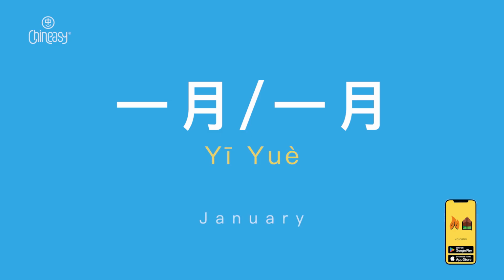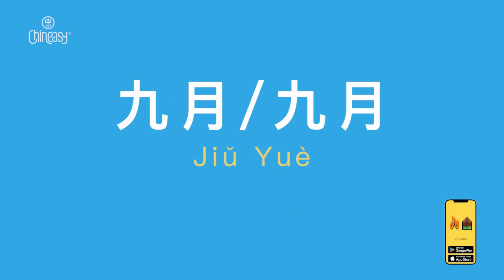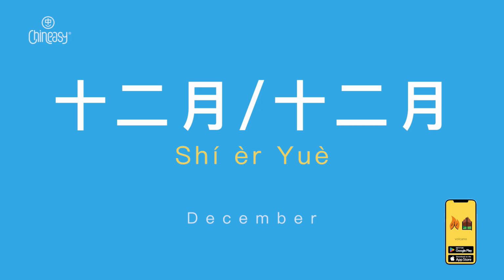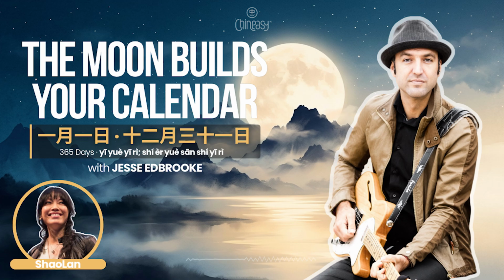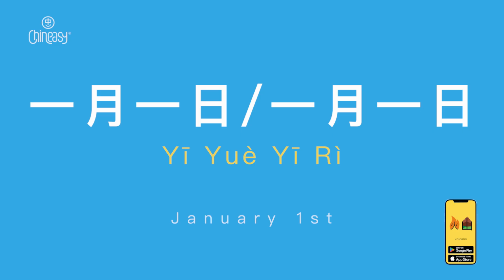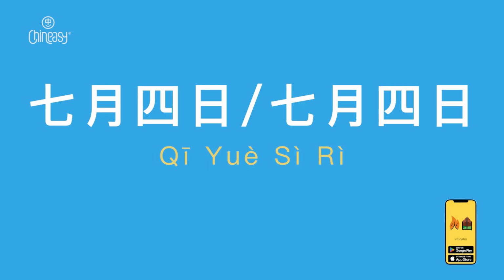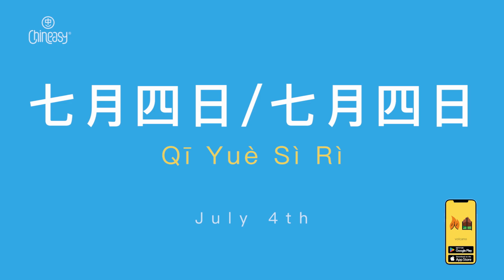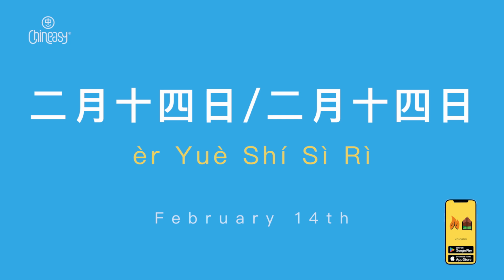Learn All Chinese Dates Using the Sun and Moon | 365 Days 一月一日 yī yuè yī rì | Jesse Edbrook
Jesse Edbrooke thought learning 365 days in Chinese would take a long time. It took minutes. The secret is that Chinese dates are pure logic: learn one to twelve, add 月 (yuè, moon) for months and 日 (rì, sun) for days, and every date in the calendar builds itself. January is one-moon, February is two-moon, and the first of January is one-moon-one-sun. But the most jaw-dropping moment in this episode is not the language lesson. It is the number: China's Singles Day, 光棍節, falls on the 11th of November, chosen because four ones in a row represent being single, and last year the commercial event built around that date generated 140 billion in revenue in a single 24-hour period. One date. One concept. One hundred and forty billion.

🎧 Love this podcast? Try Talk Chineasy: Speak with Ease — our app for mastering conversational Mandarin:

*⏰ TIMESTAMPS:*
0:00 - Introducing Jesse Edbrooke and the 365 days challenge
1:18 - 月 (yuè): the moon and how it builds every month
1:22 - January to December in under two minutes
2:59 - 日 (rì): the sun and how it builds every day
4:26 - Valentine's Day in China: why they celebrate it twice
5:14 - Singles Day 光棍節: the date that made 140 billion in 24 hours

Chinese dates are built from the sun and the moon. Every month is a moon count, every day is a sun count, and once you see that logic, the entire calendar unlocks in minutes.

*📖 KEY VOCABULARY:*
January: 一月 (yī yuè)
February: 二月 (èr yuè)
March: 三月 (sān yuè)
April: 四月 (sì yuè)
May: 五月 (wǔ yuè)
June: 六月 (liù yuè)
July: 七月 (qī yuè)
August: 八月 (bā yuè)
September: 九月 (jiǔ yuè)
October: 十月 (shí yuè)
November: 十一月 (shí yī yuè)
December: 十二月 (shí èr yuè)
January 1st: 一月一日 (yī yuè yī rì)
August 8th: 八月八日 (bā yuè bā rì)
July 4th: 七月四日 (qī yuè sì rì)
February 14th: 二月十四日 (èr yuè shí sì rì)
Bachelor / single: 光棍 (guāng gùn)

Jesse is the guitarist and singer in Transition 前進樂團, the first British band nominated for a Golden Indie award in Taiwan. He has toured the Far East for over 10 years and produces music for major Mandarin artists like Golden Melody winner Wing 羅文裕.

*🎙️ ABOUT TALK CHINEASY:*
Talk Chineasy is a daily podcast hosted by ShaoLan, creator of the award-winning Chineasy method featured on TED. In each 7-minute episode, ShaoLan and a guest explore Chinese characters, culture, and language through stories that make Mandarin unforgettable. 300+ episodes available.